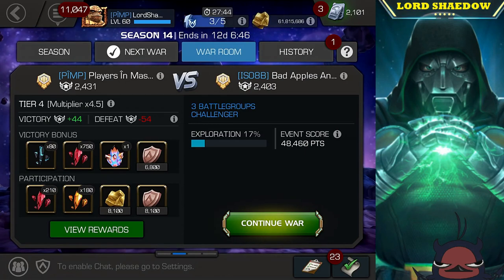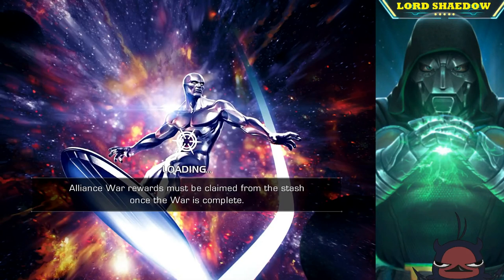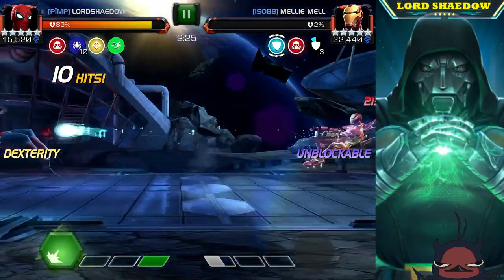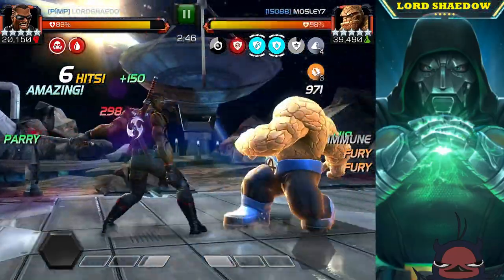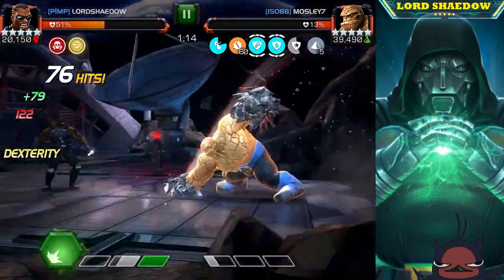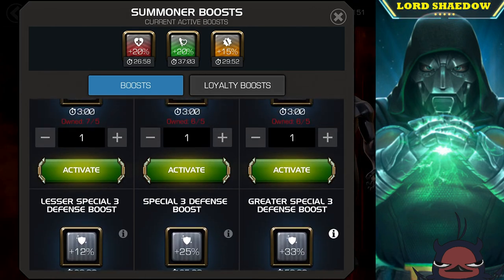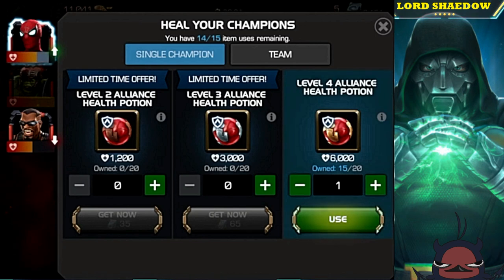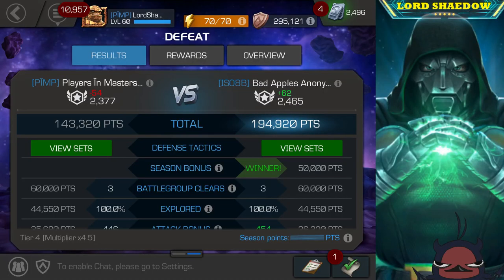MCOC - Alliance War Season 14 | War #7